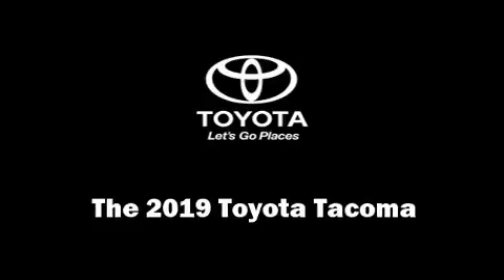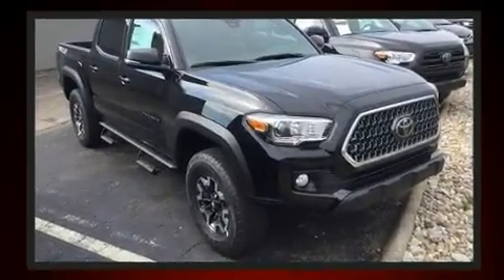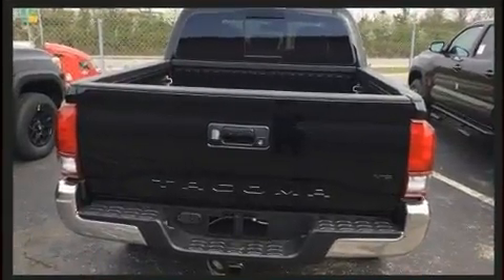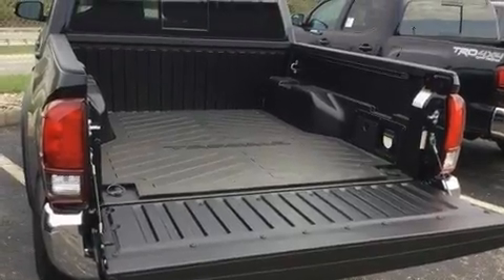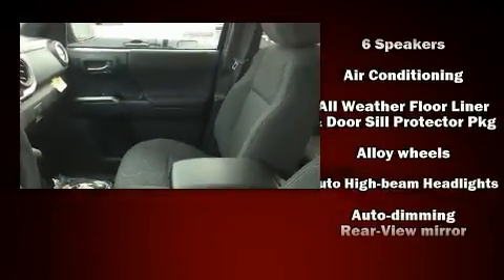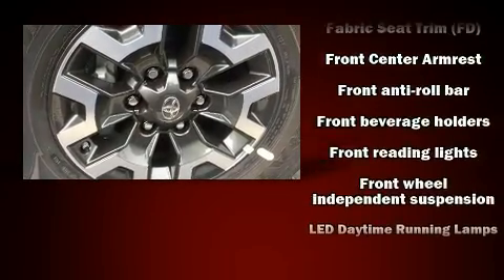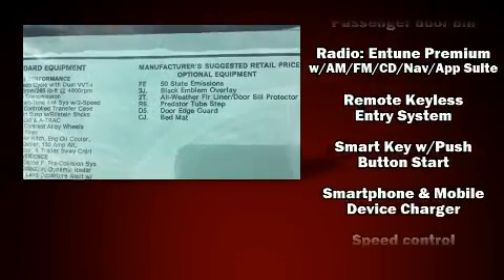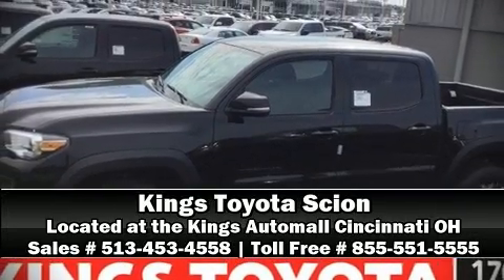2019 Toyota Tacoma TRD Offroad in Cincinnati, OH 45249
Kings Toyota
4700 Fields Ertel Rd.

You can expect a lot from the 2019 Toyota Tacoma. This 4 door, 5 passenger truck is waiting for you to take home! It features a standard transmission, 4-wheel drive, and a 3.5 liter 6 cylinder engine. Top features include front fog lights, variably intermittent wipers, a trip computer, an automatic dimming rear-view mirror, front bucket seats, turn signal indicator mirrors, a trailer hitch, and remote keyless entry. Premium sound drives 6 speakers, providing you and your passengers a sensational audio experience. Toyota also prioritized safety and security by including: dual front impact airbags, front side impact airbags, traction control, anti-whiplash front head restraints, ignition disabling, and ABS brakes. Brake assist technology provides extra pressure when applying the brakes. Our aim is to provide our customers with the best prices and service at all times. Stop by our dealership or give us a call for more information.